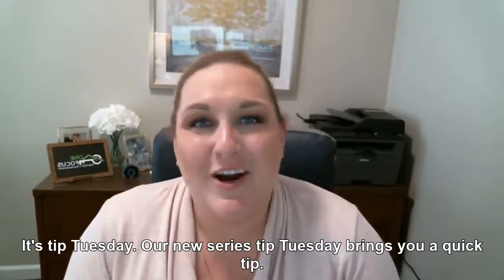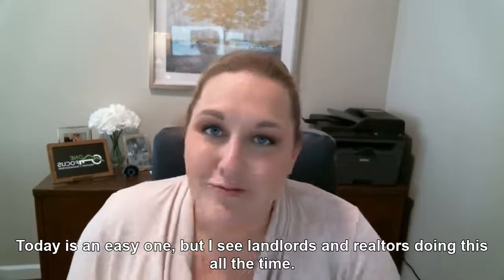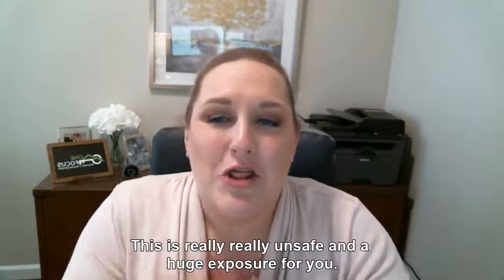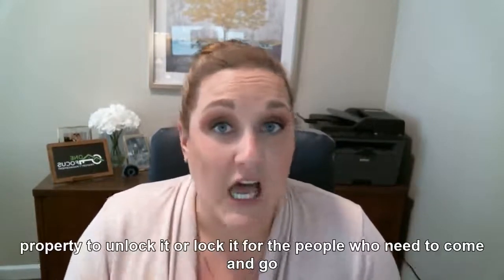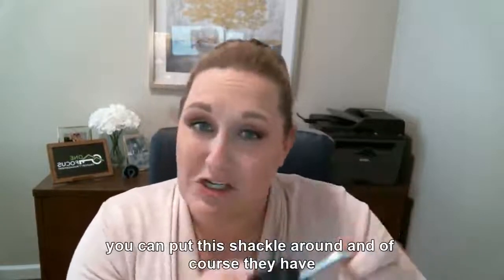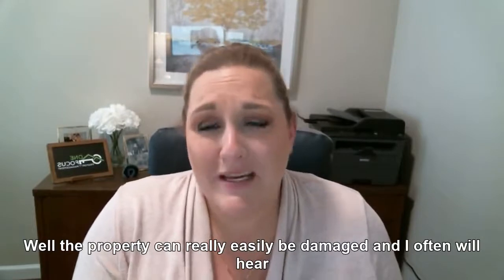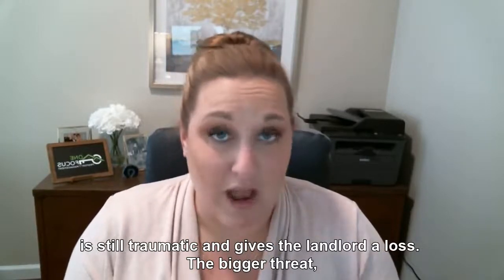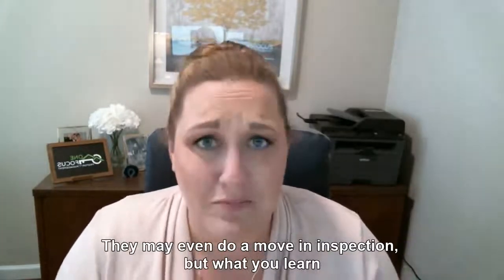Tip Tuesday: Don't leave the door unlocked or keys in the mailbox!